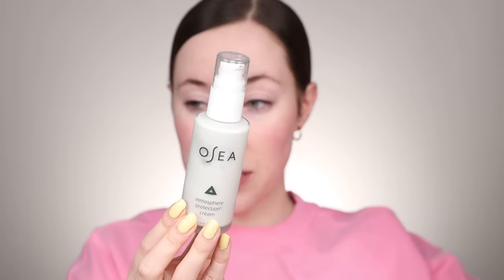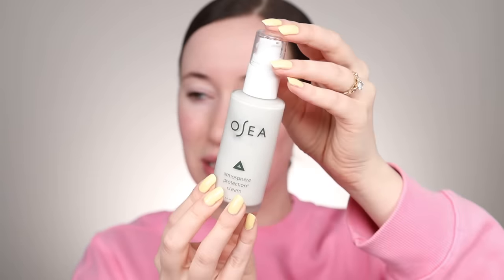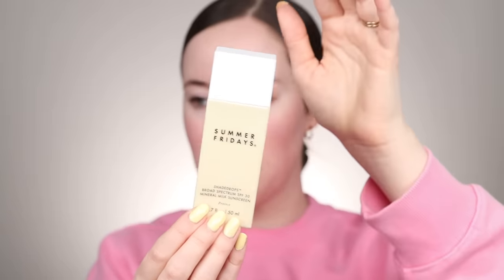Full Face Using ONLY Skincare-Based Makeup!!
Hey everyone!! I wanted to come up with a “makeup” routine that would piggy back off of my skincare routine for days when I want a little boost but not a full-on makeup look!! I must say… I LOVE how this turned out & I’m SO happy to be able to have a routine like this!! It’s perfect for travel days & busy days! I hope you all enjoy this look as much as I do!! Love you all!! xoxo

(first order only + create an account)